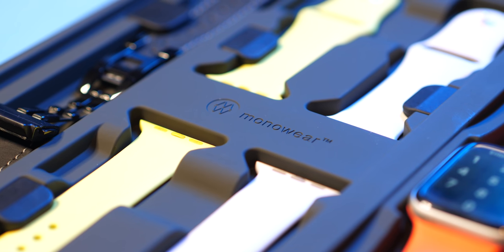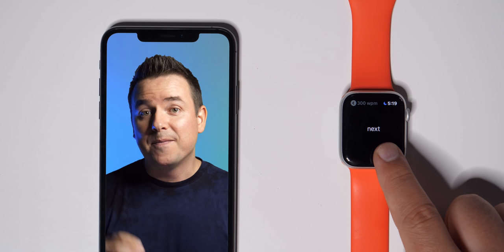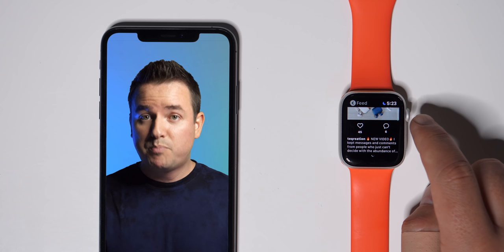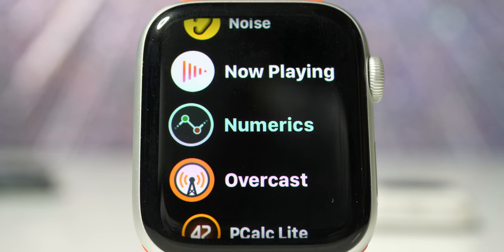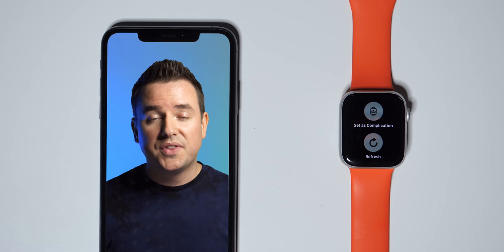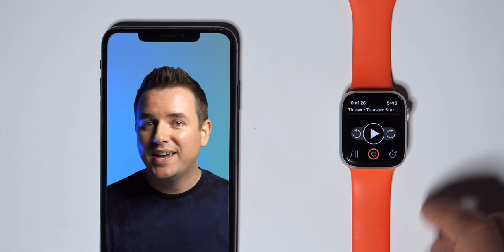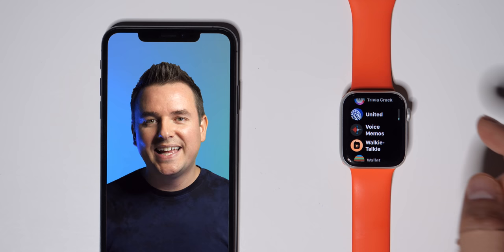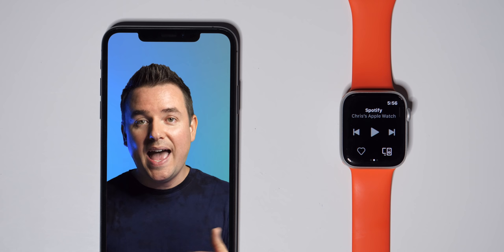The BEST Apple Watch Apps Of All Time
My list of the best Apple Watch apps EVER!

LIST OF APPS FROM THIS VIDEO:
New Apps:
- Spdr
- Lens for Instagram
Previously Covered (Revisited) Apps:
- Drafts
- Nano
- Numerics
- Cheatsheet
- Jay
- Audible
- Hindsight
- Apple Voice Memos (replaced Just Press Record)
- Overcast (replaced Pocket Casts)

ALSO MENTIONED:
- Clicker (Ha, I remembered!)